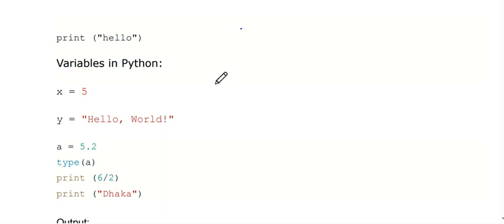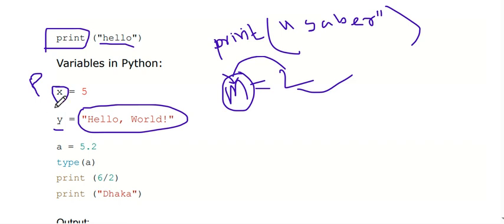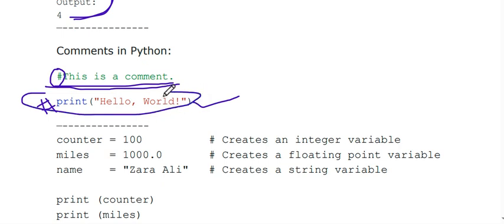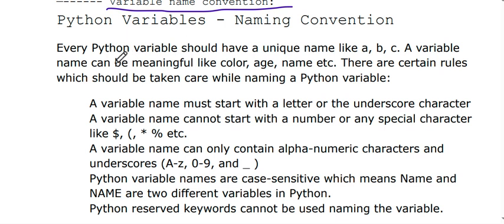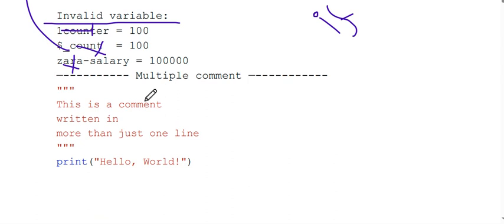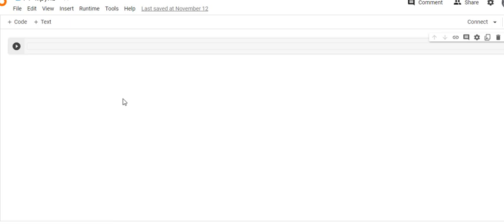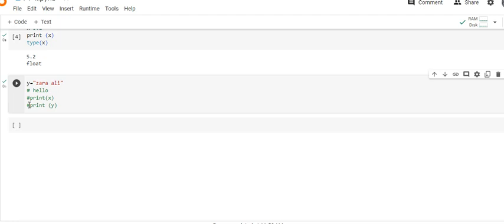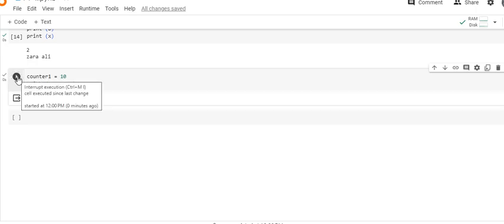Python 01 Free Python Bangla Tutorial for beginners || Basic to advance Banglay python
Free Python Bangla Tutorial for Beginners